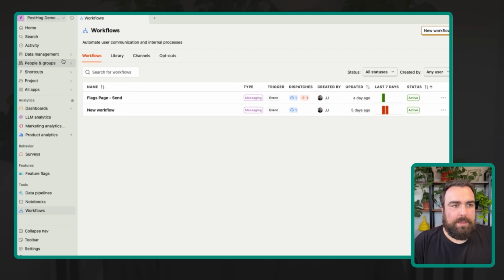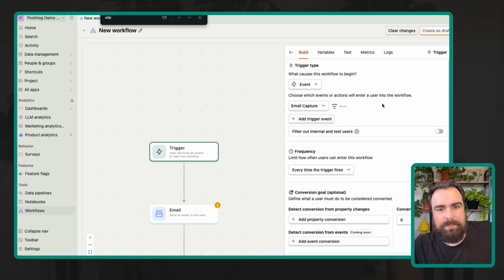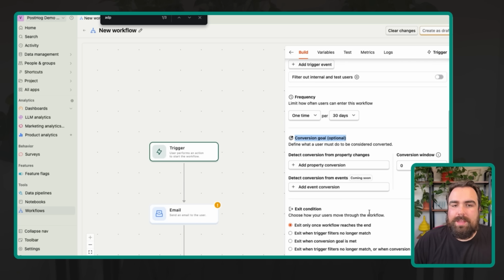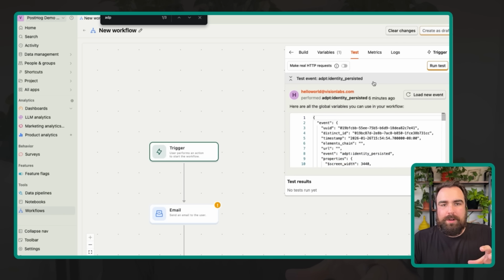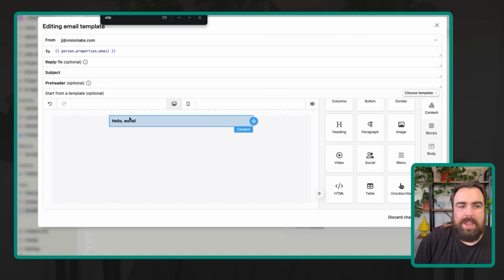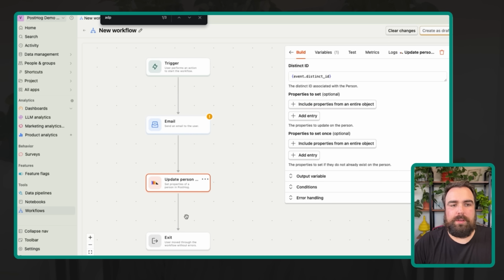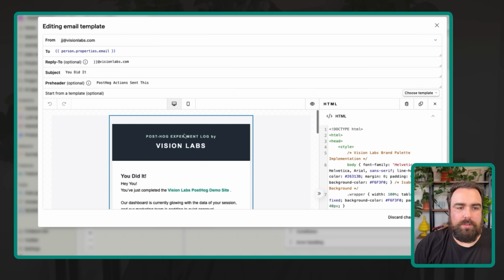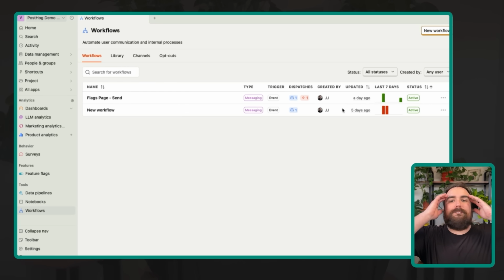How to Use PostHog Workflows: Triggers, Emails & Testing Explained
PostHog workflows let you automate actions based on user behavior—but the documentation skips the details that actually matter.

This tutorial walks through setting up workflows from scratch: configuring triggers, building email sequences, and using the testing feature to run hypotheticals without sending anything. Plus my honest take on the email builder (it needs work) and when PostHog workflows make sense vs your CRM's automation tools.

If you want us to help you with your PostHog setup go

What we cover:

00:00 - Introduction: What PostHog won't tell you about workflows
00:40 - Demo setup: Creating a test workflow from scratch
01:18 - Activity monitor: Tracking triggered events
01:44 - Actions: Grouping events for workflow triggers
02:29 - Creating your first workflow
02:41 - Triggers explained: Events vs actions
03:23 - Frequency settings: Why this matters more than you think
04:09 - Conversion goals: Driving user actions
04:59 - PostHog workflows vs CRM integrations (honest take)
06:07 - Variables feature: When to use it
06:41 - Testing feature overview (the coolest part)
7:44 - Email builder review: The good and the bad
09:05 - Output variables, conditions & error handling
09:46 - Updating person properties via workflows
10:31 - Live example: Verifying workflow execution
12:10 - Testing deep dive: Run hypotheticals without sending
13:22 - What's missing: Survey integration wishlist